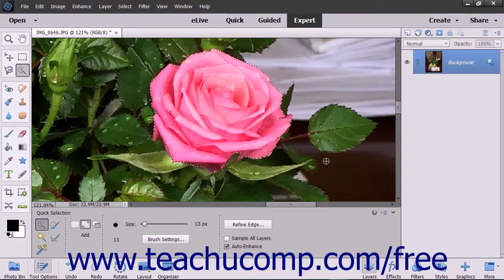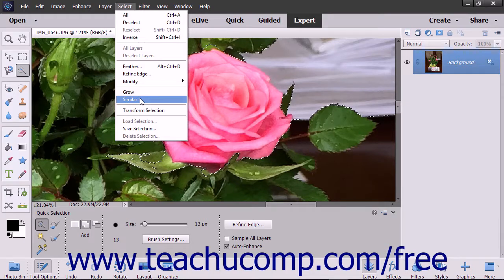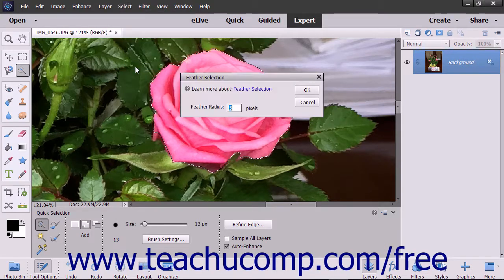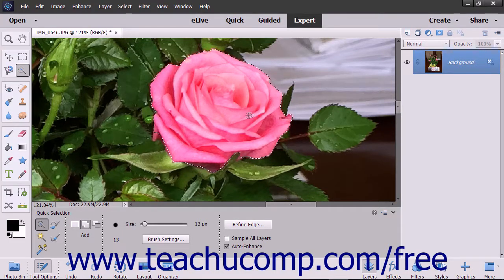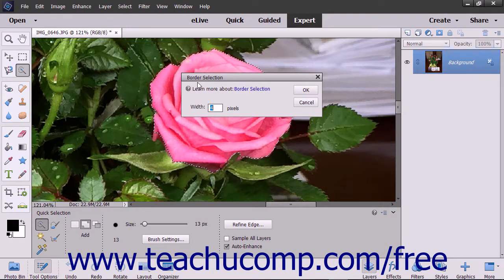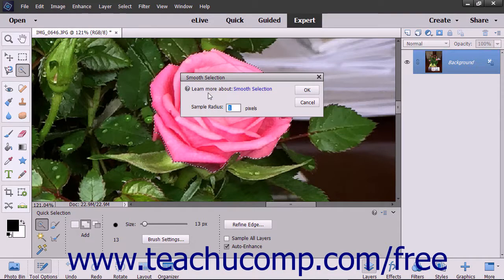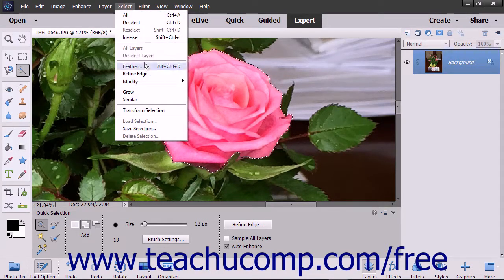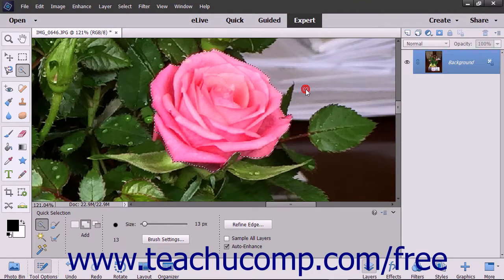Photoshop Elements 2018 Tutorial Modifying Pixel Selections Adobe Training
Learn how to Modifying Pixel Selections in Adobe Photoshop Elements A clip from Mastering Photoshop Elements Made Easy v. 2018. - the most comprehensive Photoshop Elements tutorial available. Visit us today!